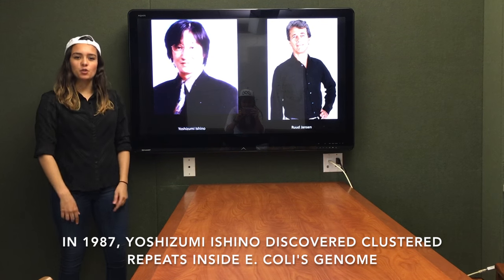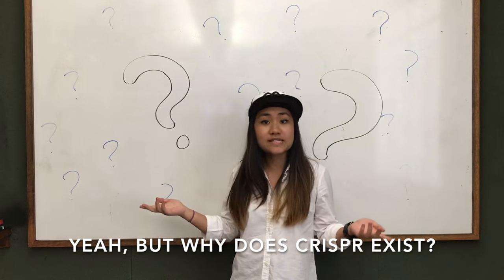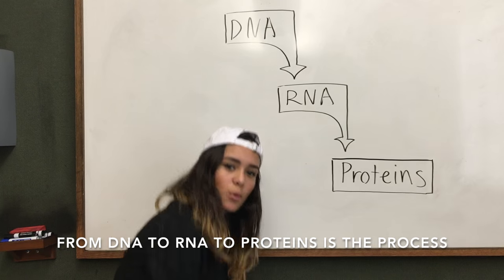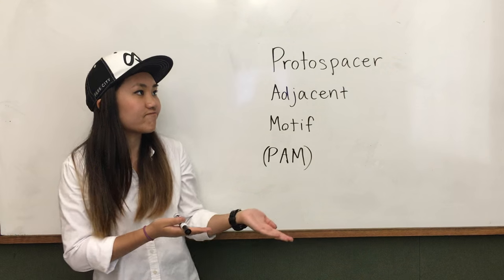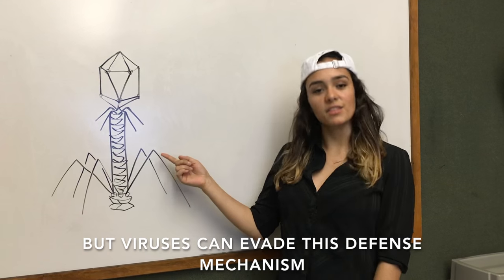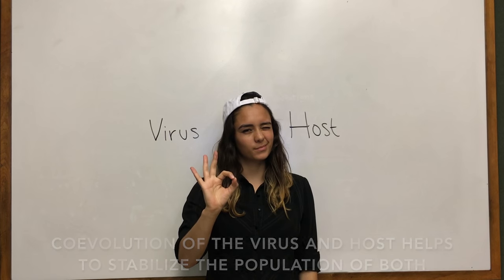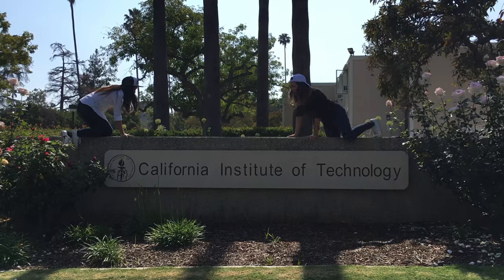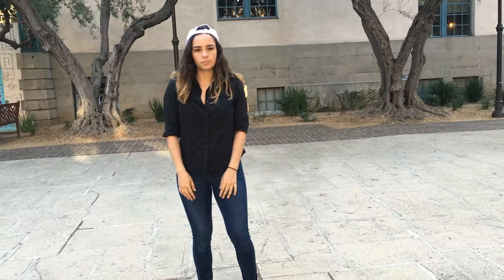CRISPR/Cas Systems: Caltech Bi1 Video Challenge 2016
This video discusses processes and applications of the CRISPR/Cas system.
The beat was created in Garageband.
Written and produced by Maria Newport and Amy Zhai for Bi1 at Caltech.

Thanks to Reeti for being our camerawoman, Muskaan and Dylan for helping with costume, and Cece for the cute cameo.

References:
1. Richter C, Chang JT, Fineran PC. Function and Regulation of Clustered Regularly Interspaced Short Palindromic Repeats (CRISPR) / CRISPR Associated (Cas) Systems. Viruses. 2012 Oct;4(10):2291–2311. doi:10.3390/v4102291.

2. Marraffini LA, Sontheimer EJ. CRISPR interference: RNA-directed adaptive immunity in bacteria and archaea. Nat Rev Genet. 2010 Mar; 11(3): 181–190. doi:  10.1038/nrg2749.

3. Iranzo J, Lobkovsky AE, Wolf YI, Koonin EV. Evolutionary Dynamics of the Prokaryotic Adaptive Immunity System CRISPR-Cas in an Explicit Ecological Context. J Bacteriol. 2013 Sep;195(17):3834–3844. doi:10.1128/JB.00412-13.

4. Lanphier E, Urnov F, Haecker SE, Werner M, Smolenski J. Don’t edit the human germ line. Nature. 2015 March 26;519(7544):410–411doi:10.1038/519410a.

5. Koonin EV, Makarova KS. CRISPR-Cas: Evolution of an RNA-based adaptive immunity system in prokaryotes. RNA Biol. 2013 May 1;10(5):679–686. doi:10.4161/rna.24022.

6. Jakočiūnas T, Bonde I, Herrgårda M, Harrison SJ, Kristensen M, Pedersen LE, Jensen MK, Keasling JD. Multiplex metabolic pathway engineering using CRISPR/Cas9 in Saccharomyces cerevisiae. Metab Eng. 2015 Mar;28:213–22. doi:10.1016/j.ymben.2015.01.008.

Image References:
1) "CRISPR Cas9 - Introduction | ABM Inc." CRISPR Cas9 - Introduction | ABM Inc. ABM Inc. Web. 31 May 2016.
2) "Dr. Ruud Jansen | Streeklab." Dr. Ruud Jansen | Streeklab. Streeklab Haarlem, 2015. Web. 31 May 2016.
3) Ishino, Yoshizumi. "Yoshizumi Ishino." Loop. Web. 31 May 2016.
4) "On the Origin of Species by Means of Natural Selection." Loyal Books. 2016. Web. 31 May 2016.
5) "Lamarckian Evolution: The Laughing Stock's Last Laugh?" On Psychology and Neuroscience. 17 Feb. 2016. Web. 31 May 2016.
6) Richter C, Chang JT, Fineran PC. Function and Regulation of Clustered Regularly Interspaced Short Palindromic Repeats (CRISPR) / CRISPR Associated (Cas) Systems. Viruses. 2012 Oct;4(10):2291–2311. doi:10.3390/v4102291.